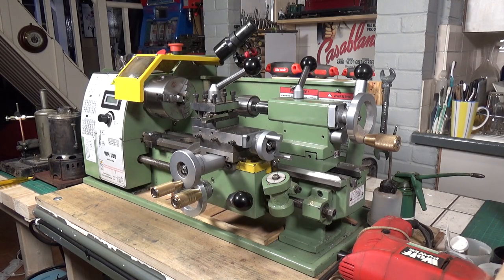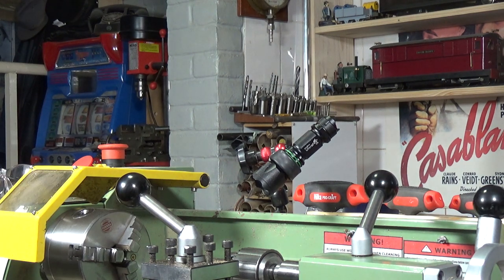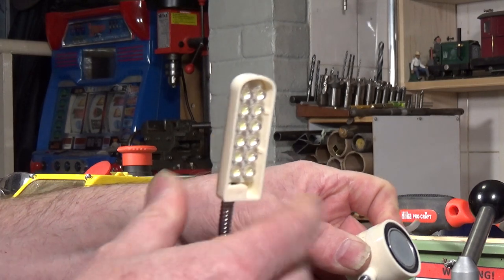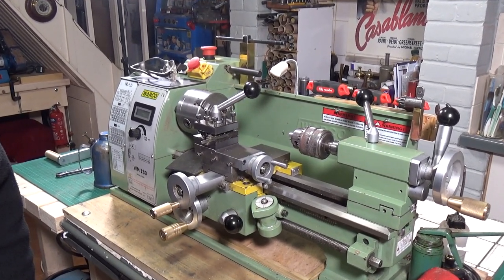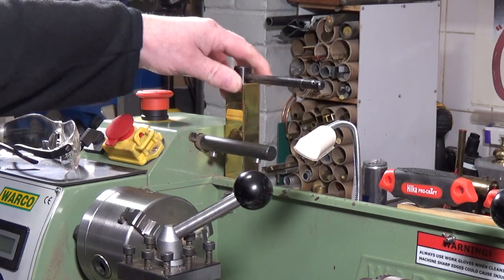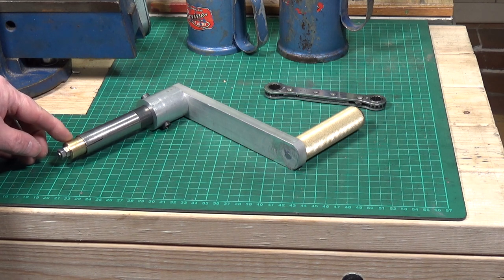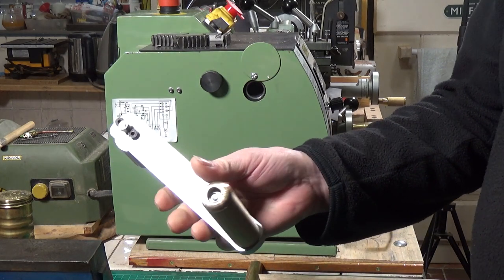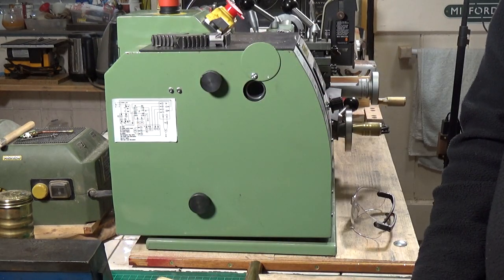Modern Mechanical Tech - Warco WM180 Lathe Accessories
More on the various upgrades/modifications that i have made to my Warco WM180 lathe.

After Stephanie's warning in the comments you might prefer the USB Magnetic Sewing Machine Light

Magnetic Sewing Machine Light

Magnetic Dial Test Indicator Syand